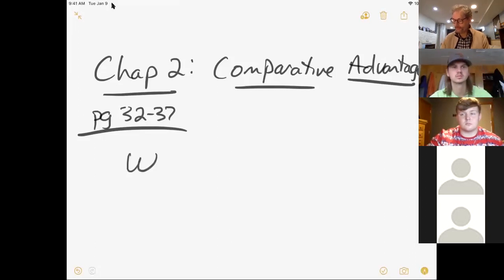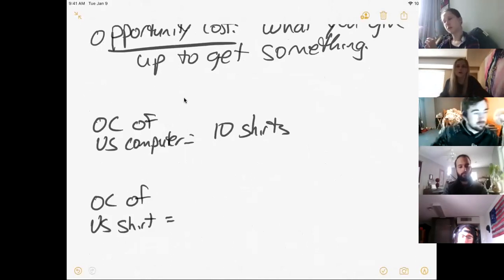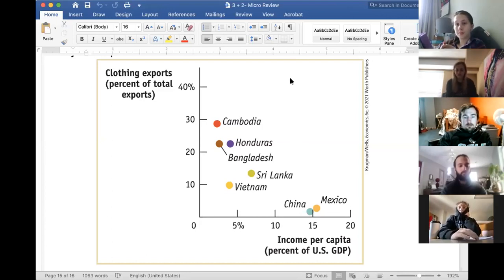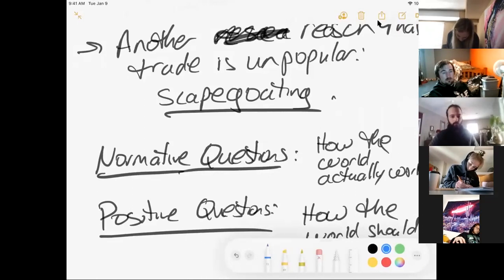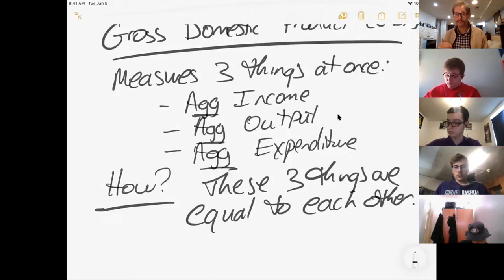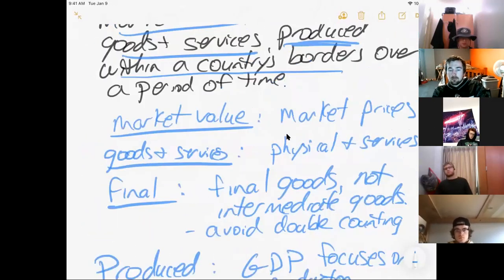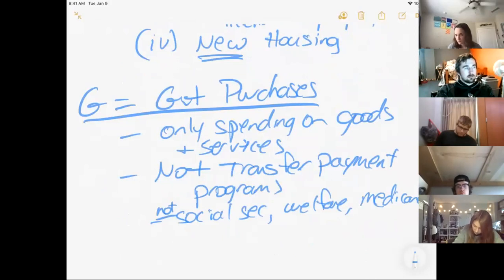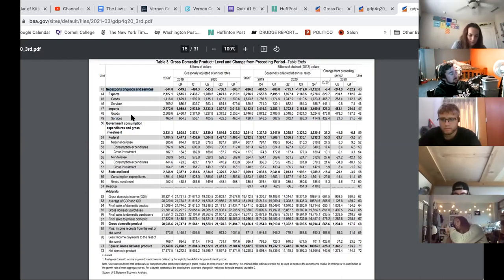Day 2, Tuesday Morning